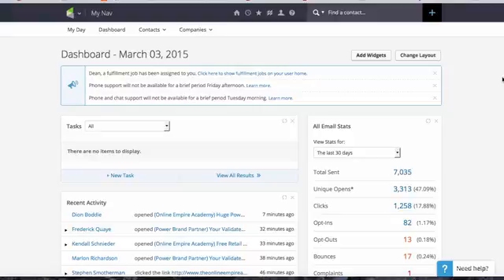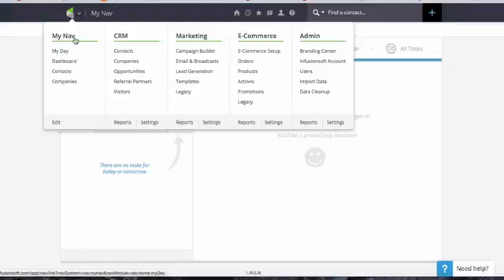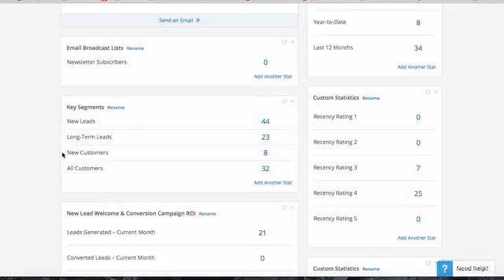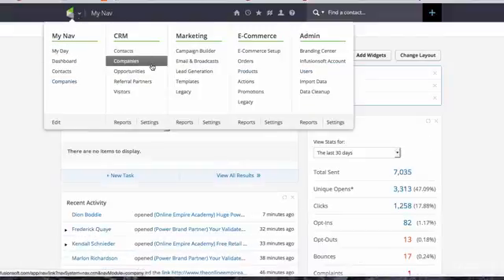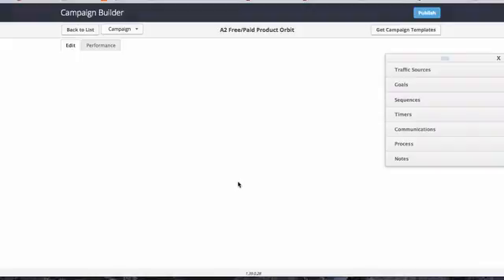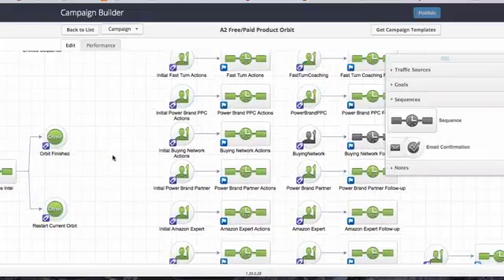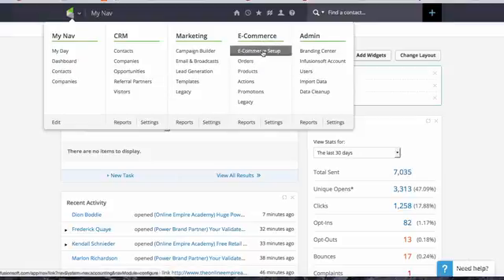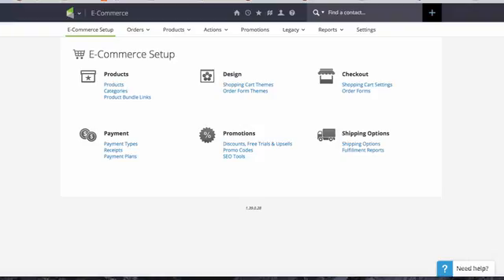2 Section 1 2 Infusionsoft Quick Overview